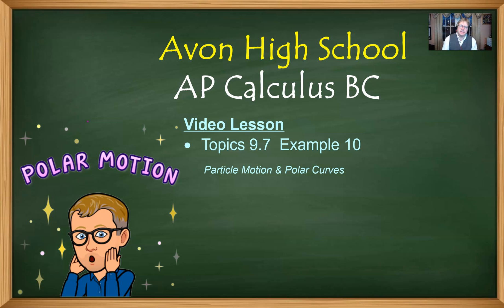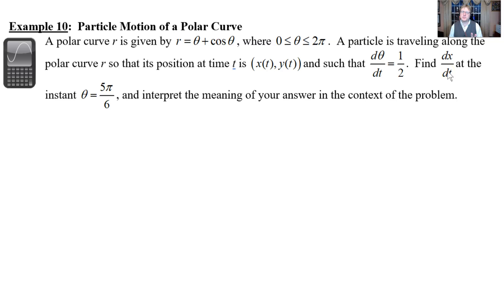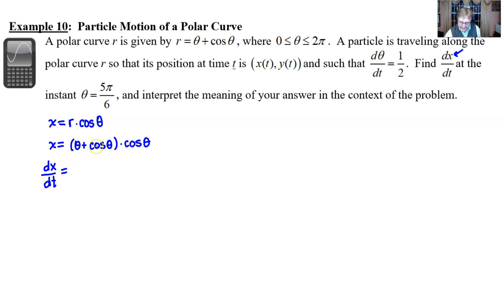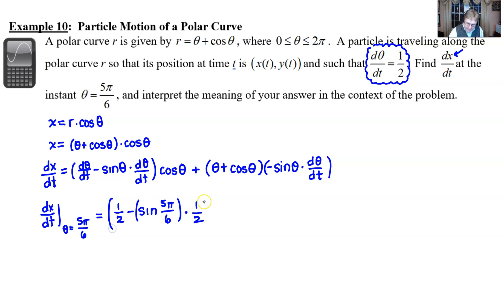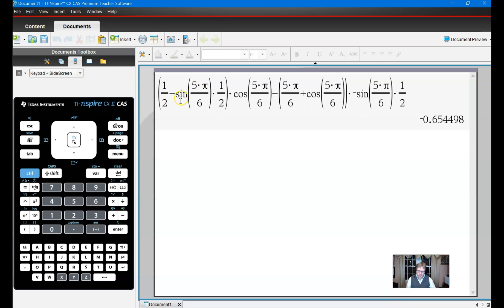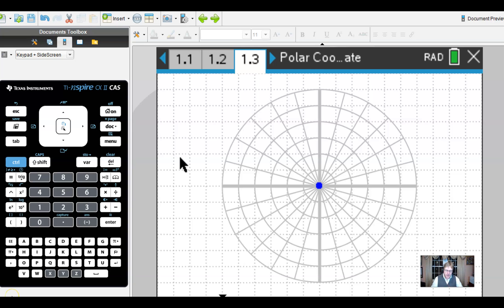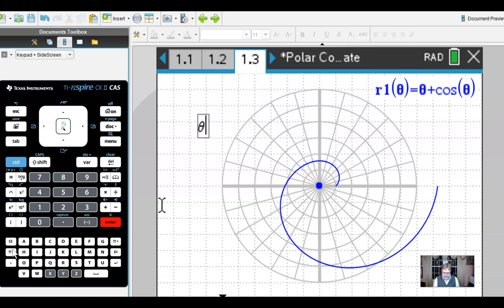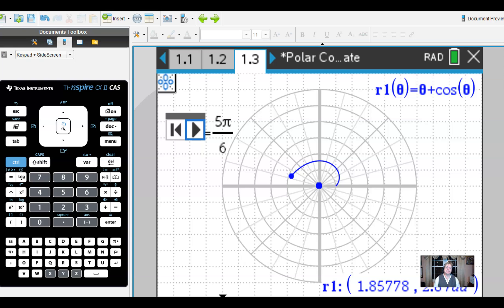Avon High School - AP Calculus BC - Topic 9.7 - Example 10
PARTICLE MOTION ALONG A POLAR CURVE.  In this video I will demonstrate the solution to a problem that asks for dx/dt given d(theta)/dt=1/2 and a polar equation r=theta+cos(theta).  We will also investigate how to best interpret the meaning of that dx/dt value within the context of the problem.